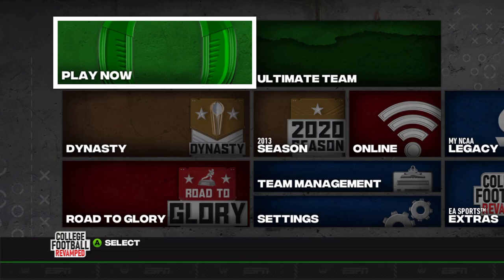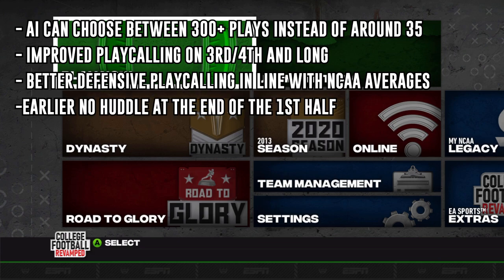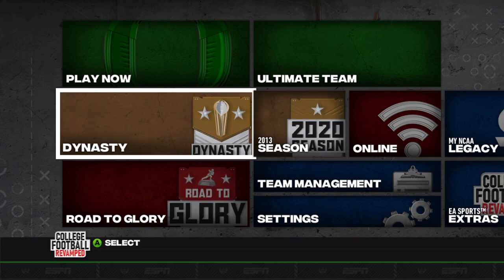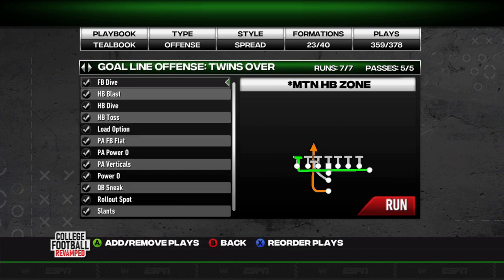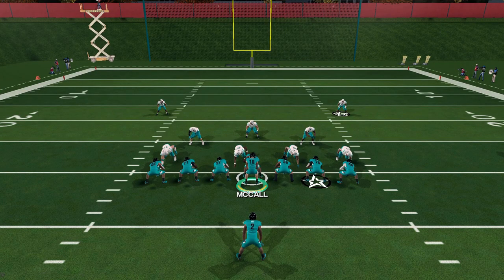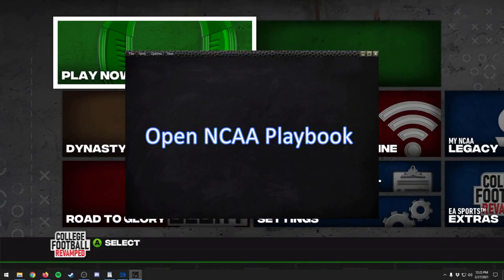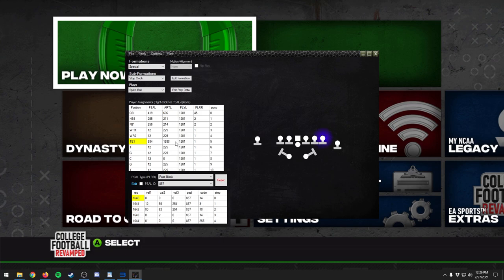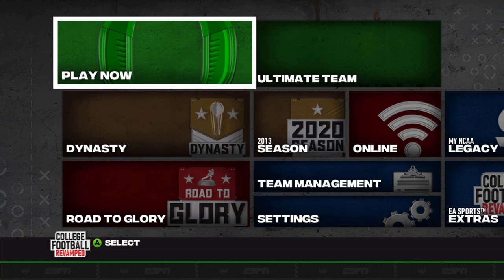You Can Now Create Your Own Plays In NCAA 14 | College Football Revamped V9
Version 9 of the College Football Revamped Mod is out and along with some great AI logic changes, a new play creation tool is available.

0:00 Update Changes
4:28 New Plays
10:19 Play Creation Tool